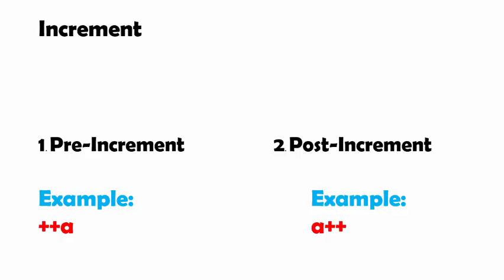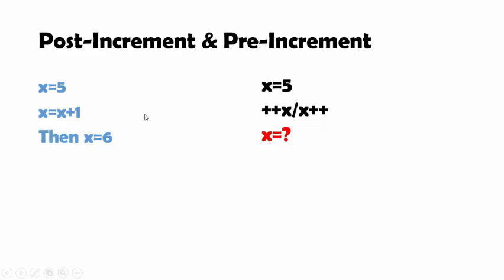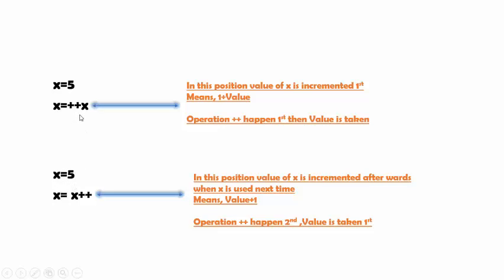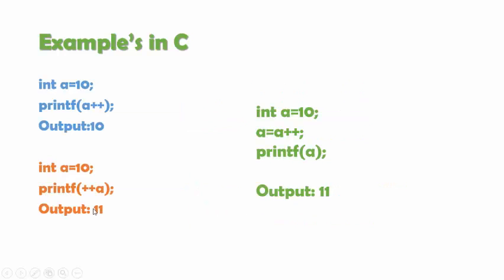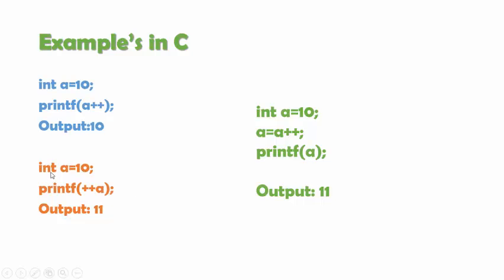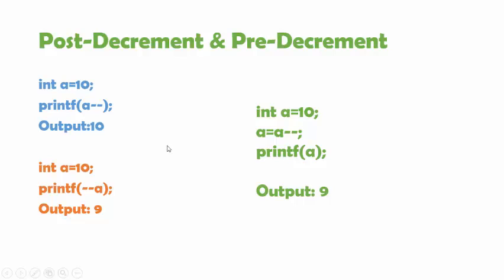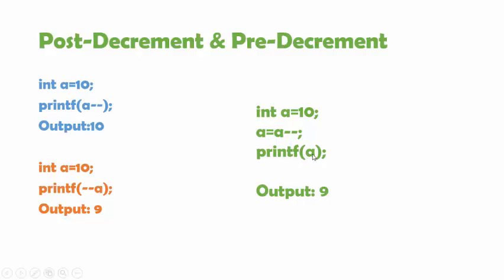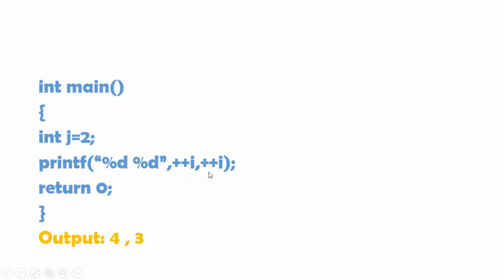Increment Decrement Concept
Increment Decrements concept in logical programming c, c++, java